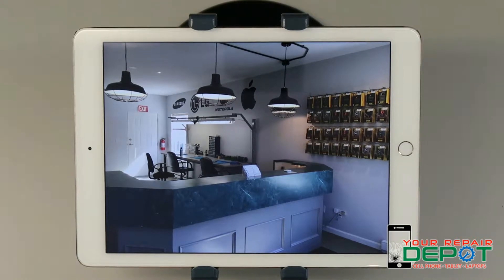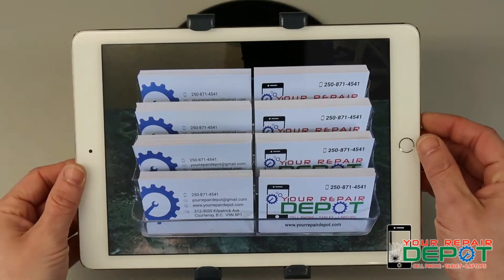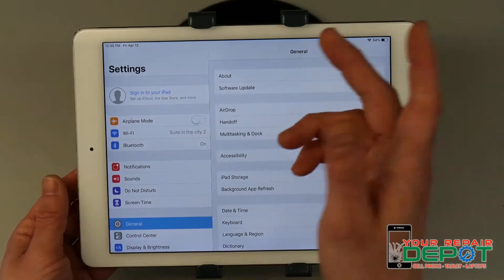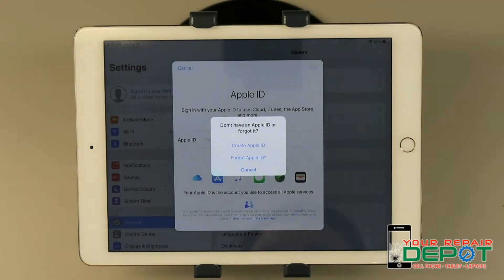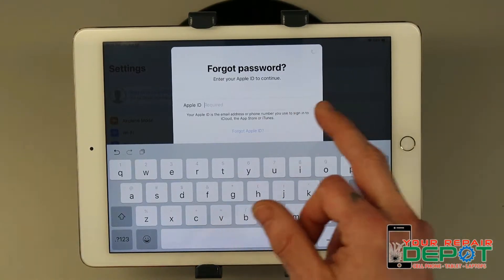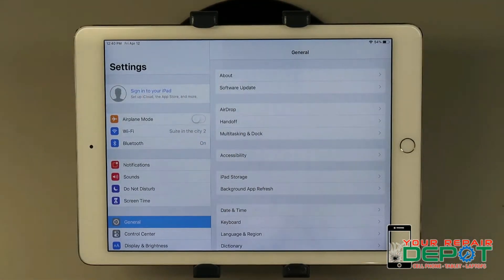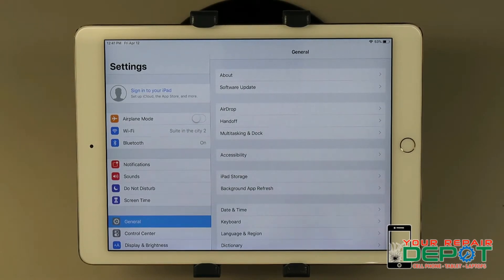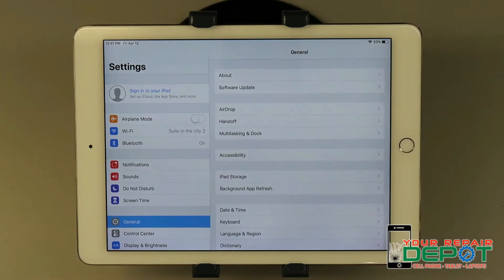💡 HOW TO: Find a lost Apple ID or forgotten password!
How often do you use your Apple ID and password? Do you remember them?

You'd be surprised at how many people forget their Apple ID and password!

Your Repair Depot is an electronics repair business proudly serving the Comox Valley on beautiful Vancouver Island. We are locally owned and operated and bring over a decade of repair experience to the table. We repair all sorts of devices - from broken cell phone, iPad, iPod, and laptop screens to battery replacements. We specialize in quality repairs performed by friendly trained technicians that genuinely want to help you!

Give us a call at if you have any questions. or just pop into the shop and say hello! We are located at 212-3030 Kilpatrick Avenue in Courtenay, BC.